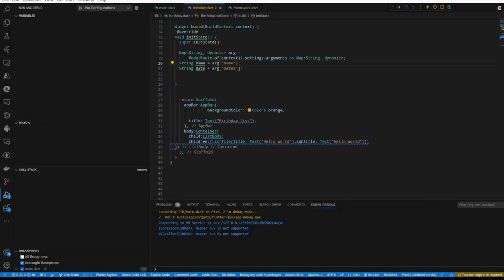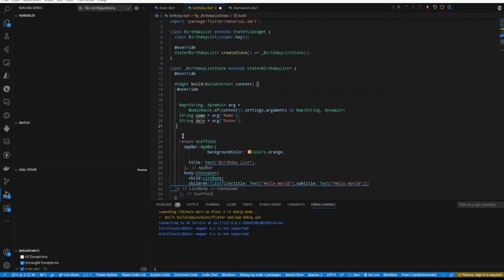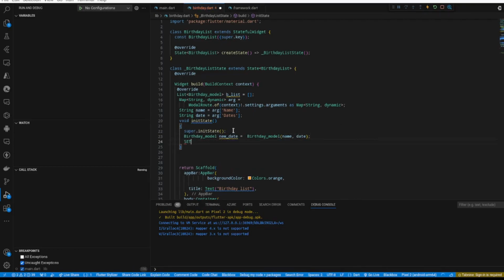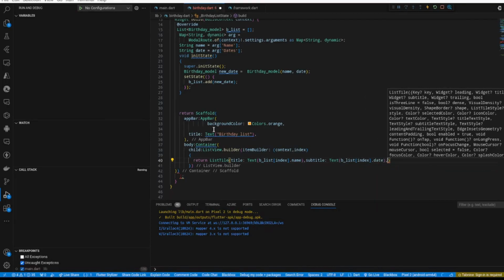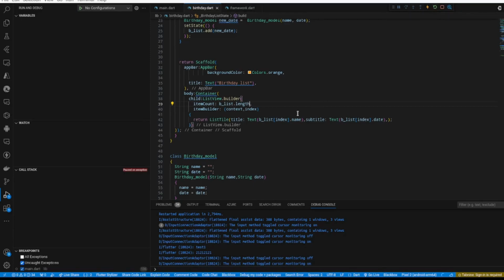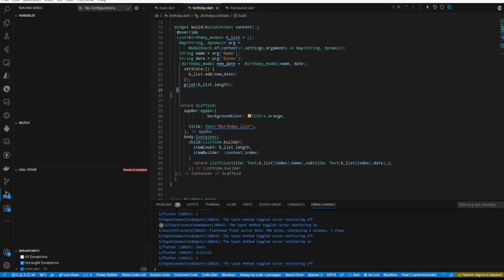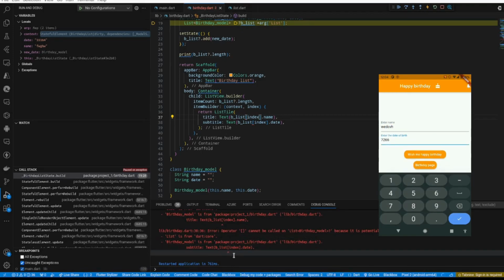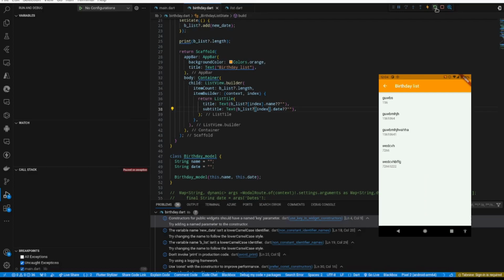Day 11:-Tutorial: Mastering ListView.builder & Creating Model Classes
ListView.builder: Understand the ListView.builder widget and its dynamic nature, allowing you to efficiently render large datasets without compromising performance.

Creating Model Classes: Learn the importance of model classes in Flutter development. We'll guide you through the step-by-step process of creating structured model classes to represent your data, promoting clean and maintainable code.

Implementation Examples: Walk through practical examples where we implement ListView.builder and model classes to create a dynamic and responsive user interface. Follow along with the coding exercises to reinforce your understanding.

Best Practices: Explore best practices and design patterns for working with ListView.builder and model classes. Enhance your Flutter coding skills by incorporating industry-standard approaches.

By the end of this tutorial, you'll have a solid grasp of ListView.builder and be well-versed in creating model classes, empowering you to build scalable and organized Flutter applications.

🔗 Helpful Resources:

Flutter Documentation
ListView.builder Documentation
Dart Language Tour